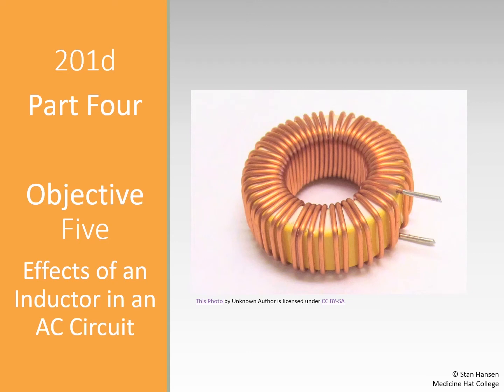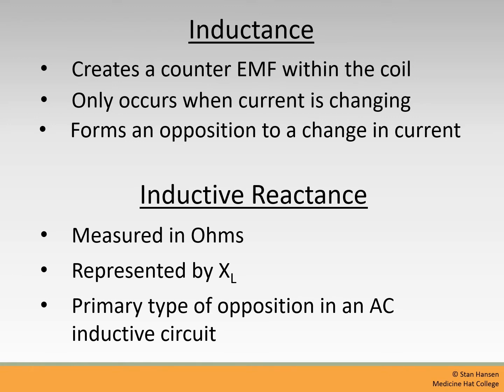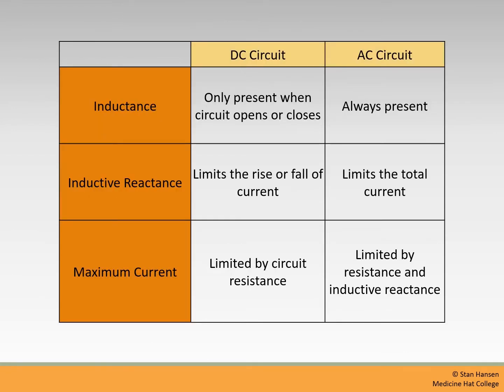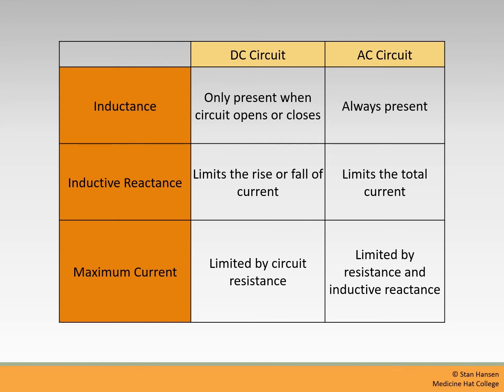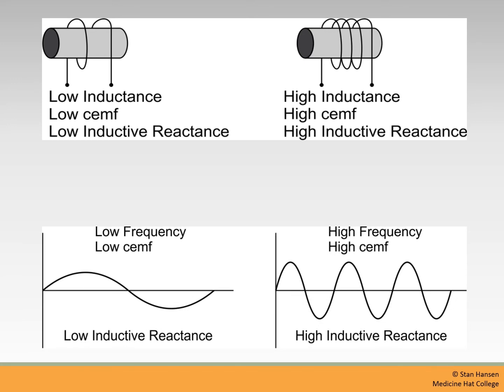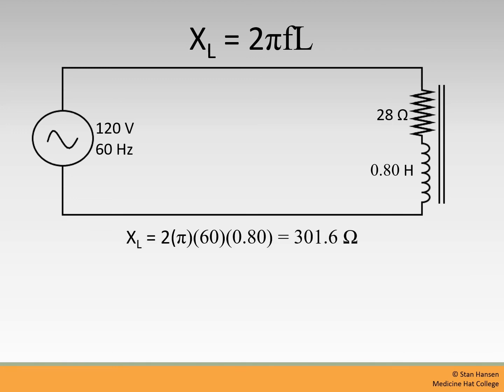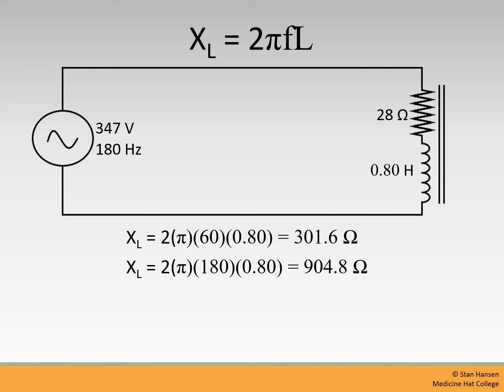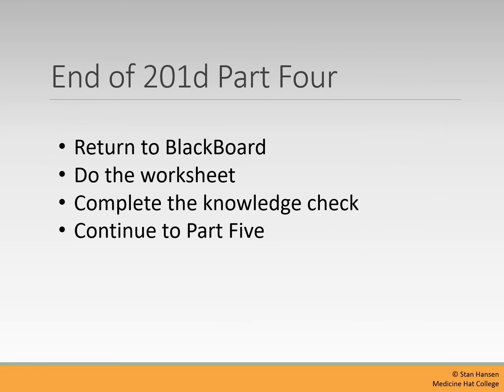201d – Induction and Inductive Reactance Part 4 fin